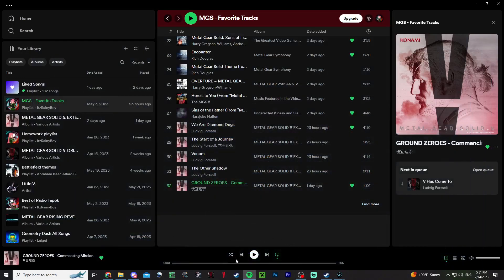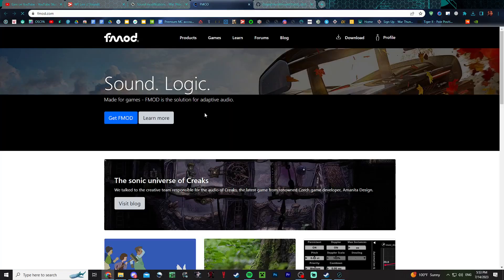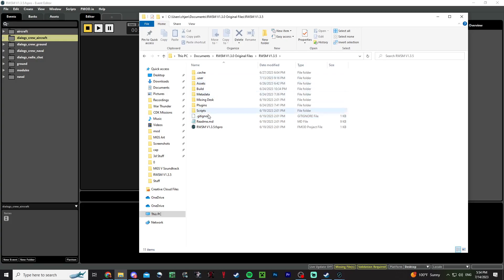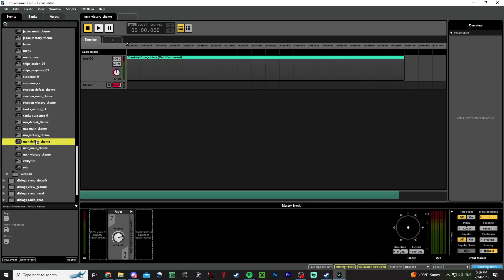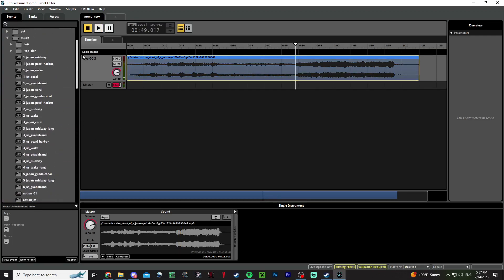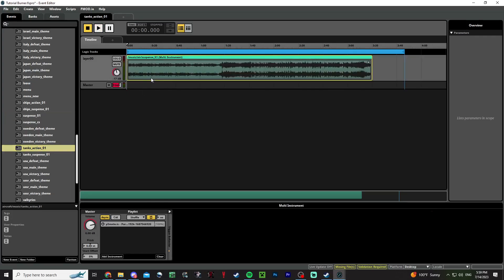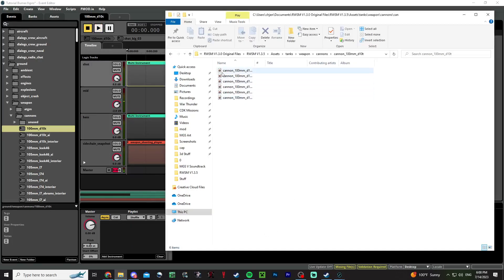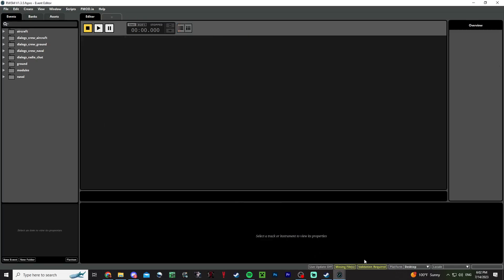How to make a War Thunder Sound Mod Tutorial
Quality content